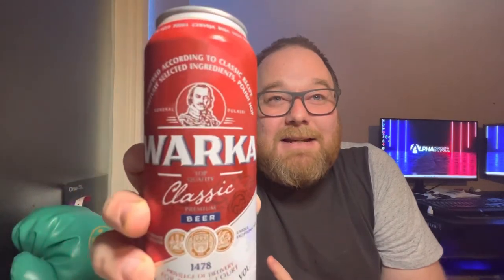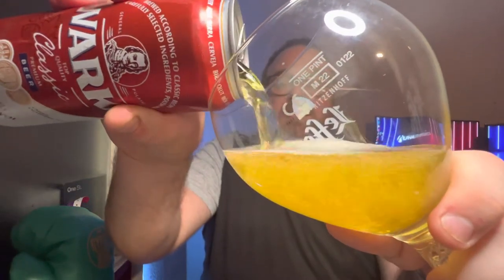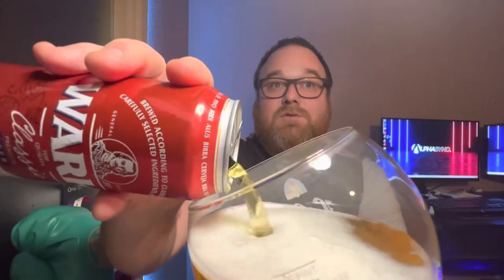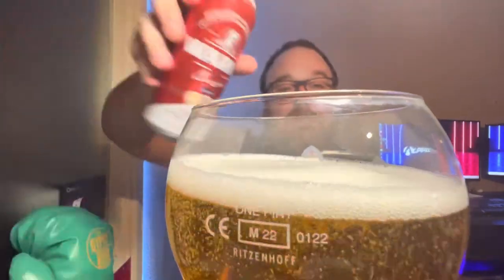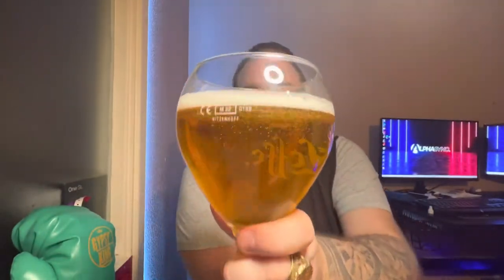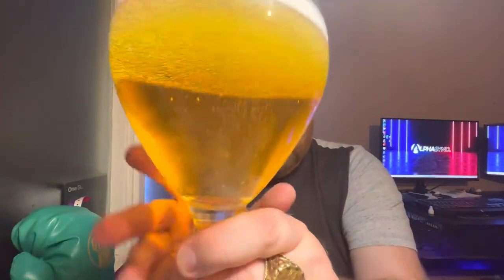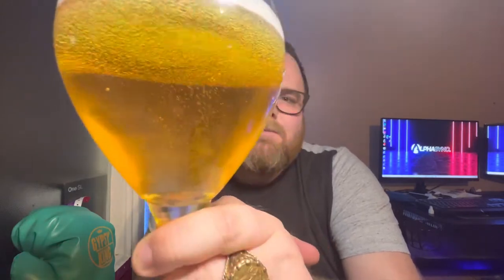WARKA|5.2%ABV| classic premium Larger Polish Beer Review!!!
Warka
Warka polish beer
beer review
Warka polish beer review
beer tasting
Beer reviews uk
Warka polish lager
Warka classic
Polish beers
best polish beers
Polish lagers